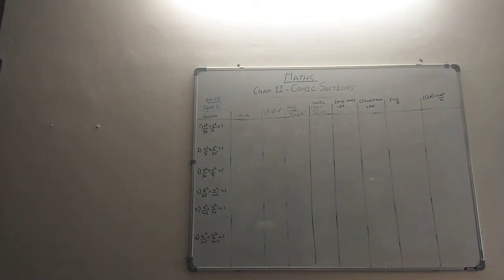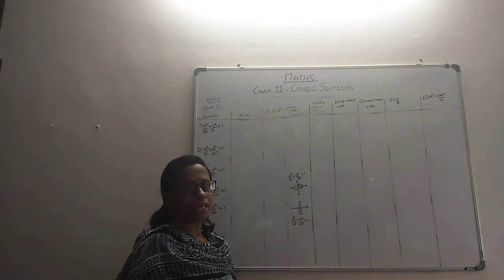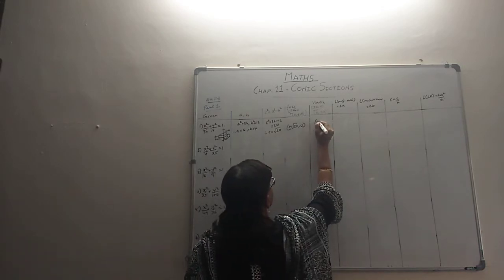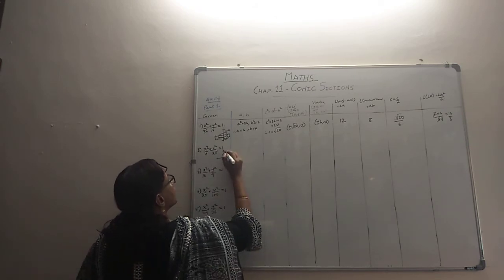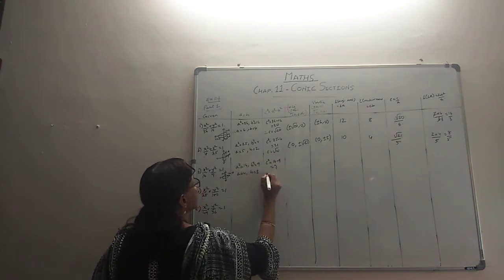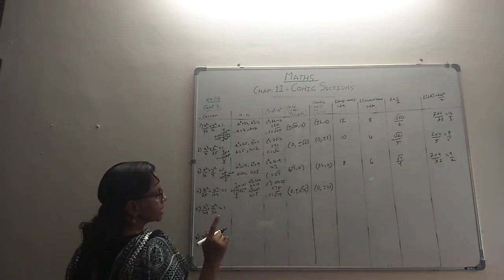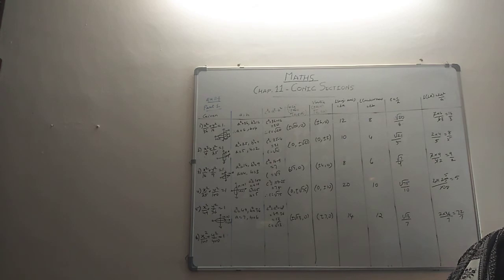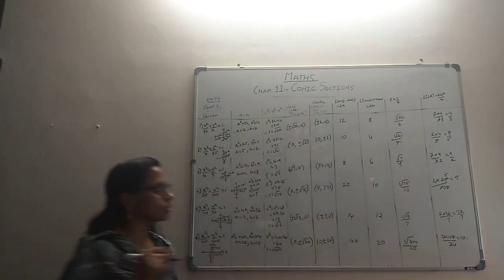11 th CBSE,Maths,Ex11.3,Part1